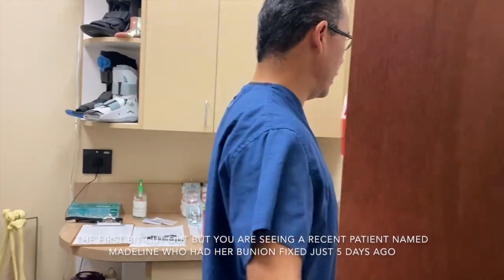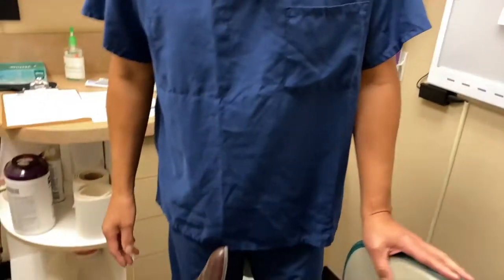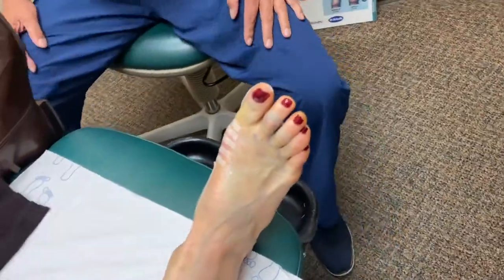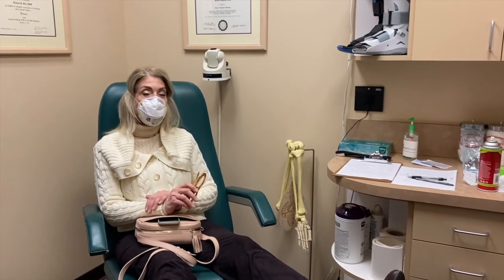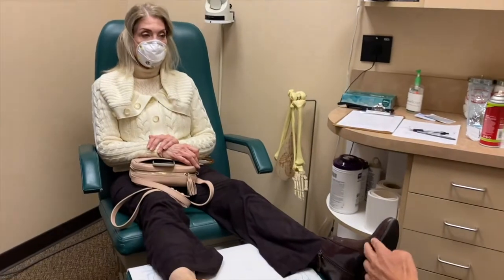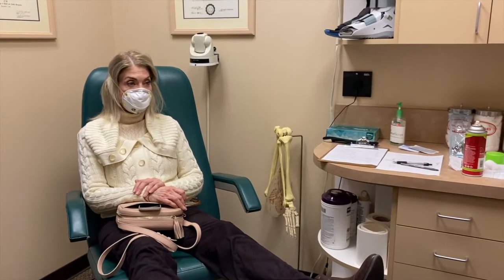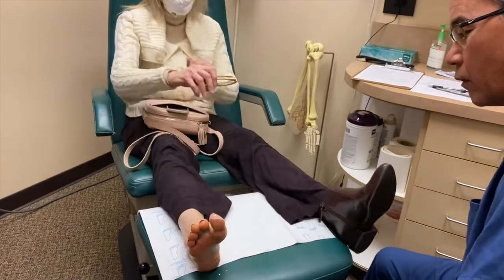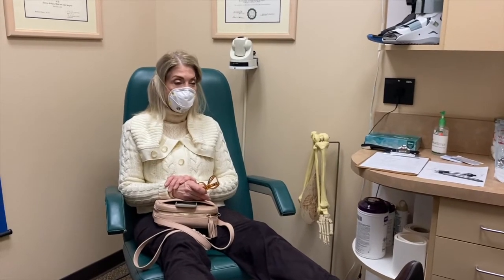Bunion Surgery Recovery